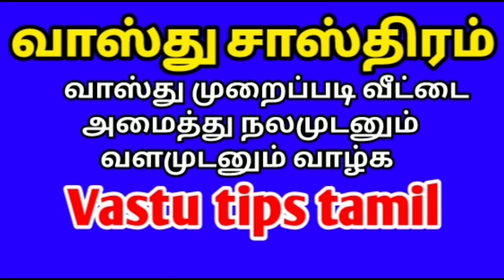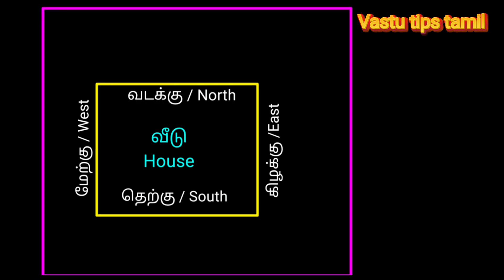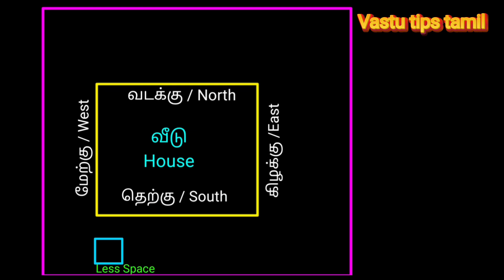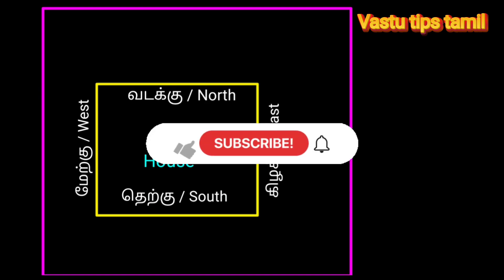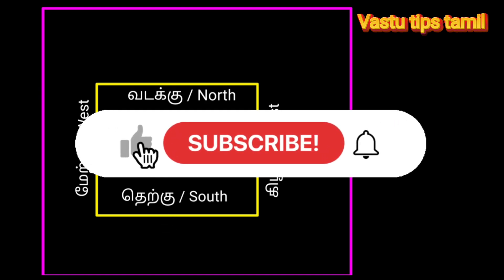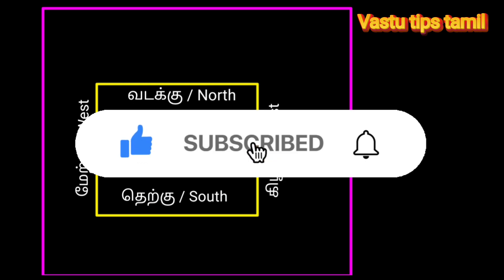தெற்கு கன்னியில் கிளை வீடு வாஸ்து / Southwest extra room vastu tamil / Vastu tips tamil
Southwest outside room vastu in tamil